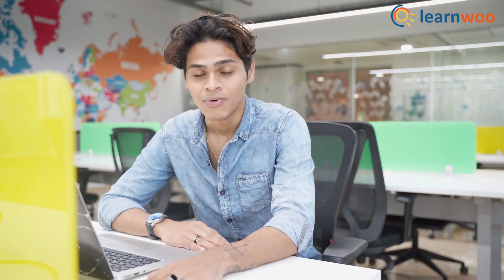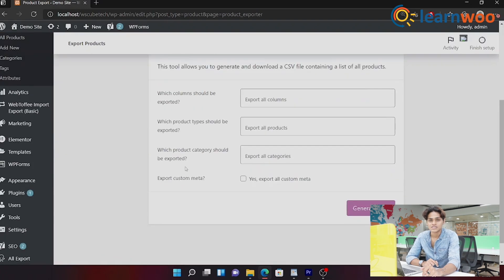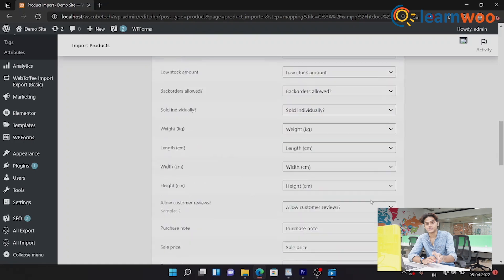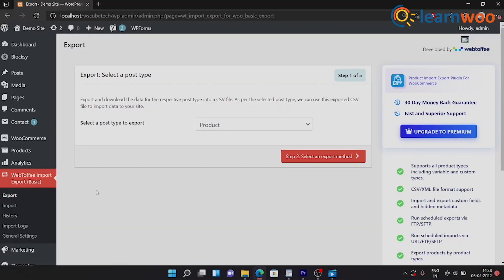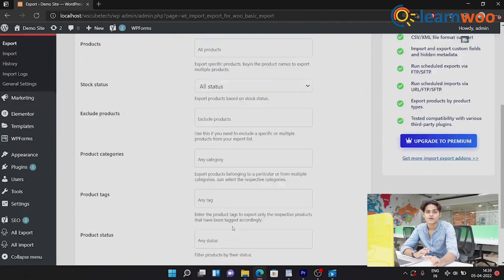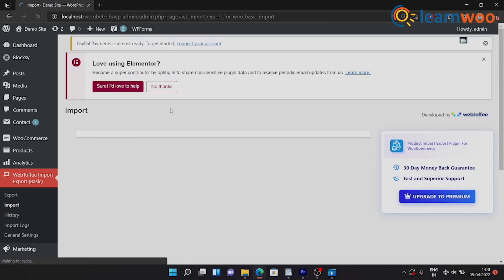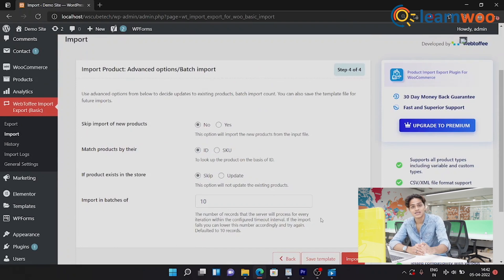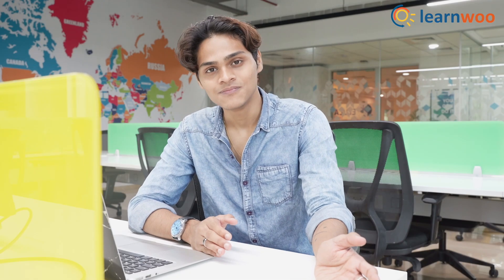How to Easily Import and Export WooCommerce Products?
Explore the plugins:

1. Product Import Export for WooCommerce
2. WebToffee Product Import Export Plugin for WooCommerce
3. WooCommerce add-on for WP All Import
4. Product CSV Import Suite Extension

Importing and exporting products could be a major part of your WooCommerce store management. For a small store with a few products, it may not be a big deal. However, for a larger store, it could be a complicated process to import and export products. Similarly, if you are selling in multiple stores or retail channels like Amazon or eBay, you may want an easy way to import and export products.

There are two ways you can go about it — either use the built-in product CSV importer in WooCommerce or install a third-party plugin. Both of these options are just as easy and quick to import products to WooCommerce, with the only difference being some added features in the plugin.

We are describing both ways in this video.

Suggested reading:
1. How to Set Up WooCommerce Flat Rate Shipping in Easy Steps
2. How to install WordPress?
3. 15 Best Code Editors for Mac and Windows to Edit WordPress & WooCommerce PHP, JS & CSS Files
4. How to Find Post ID on your WordPress Site (and why do you need it?)
5. What are WordPress hooks? How do actions and filters help to extend the functionality?
6. 5 Helpful WordPress Tips for Beginners
7. What is WordPress Multisite and how to set it up with WooCommerce? (with Video)
8. WordPress Troubleshooting – Guide to basic WordPress problems and their solutions
9. Best WooCommerce Multi Vendor Booking Plugins